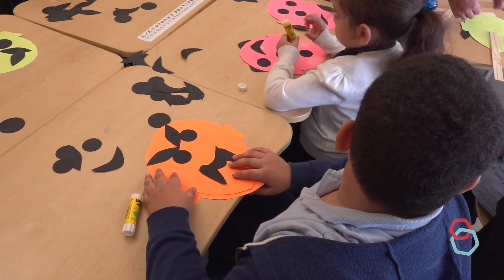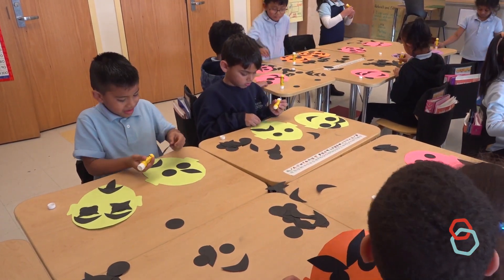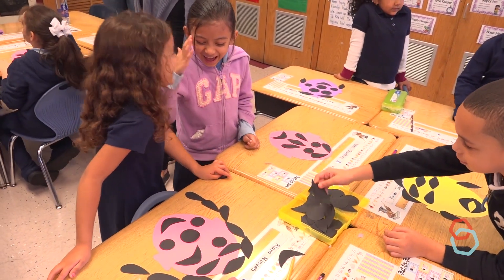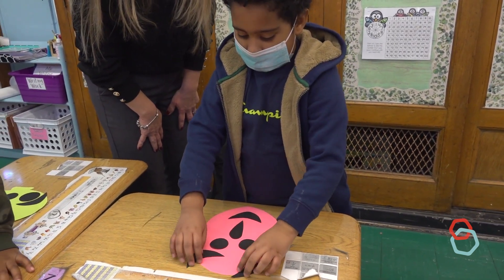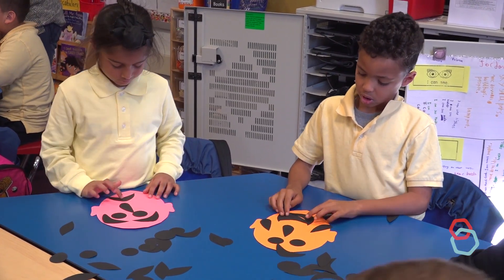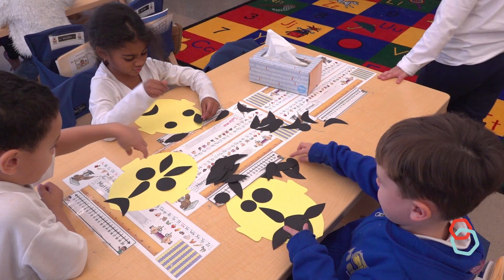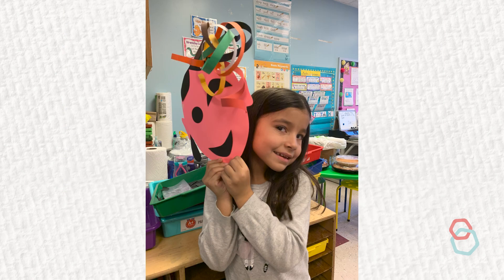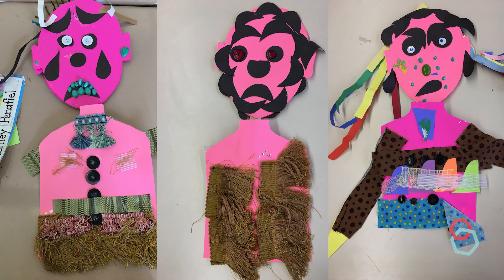Explore & Describe: 5 Shapes Many Emotions - Supporting artists who like to work different ways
The 5 shapes many emotions lesson works with a very limited palette to encourage inventive choice making. Some artists will enjoy the challenge of these limitations and others will find it frustrating. It's ok to challenge kids to work outside their comfort zone and explore tools they would not ordinarily gravitate to. Here are some suggestions to support kids in meeting this challenge.